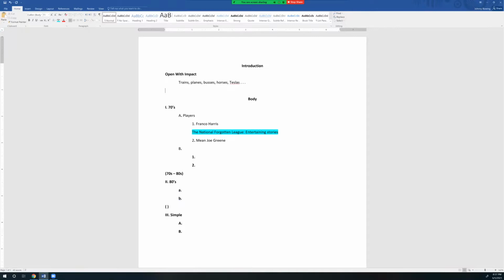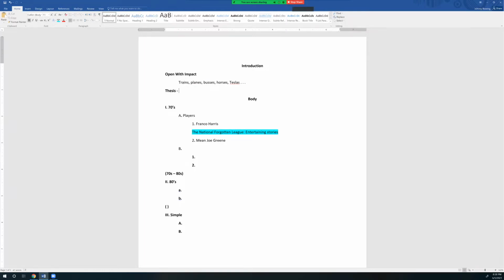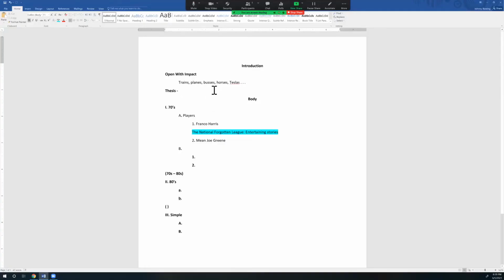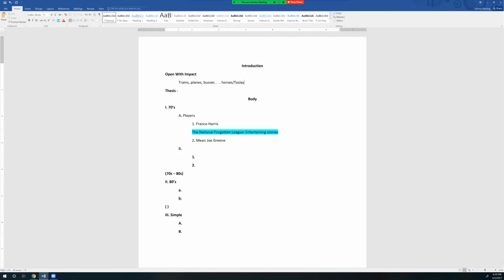Introduction - Open with Impact (List)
This video gives some tips on properly using Open with Impact (List)
- timestamp -
00:00 - Introduction
00:17 - Start by generating a list of words associated with your thesis.
00:33 - 5 items as a minimum NOT 3!
00:45 - Why to at least 5? - Pattern Setting - Skill Demonstration.
01:19 - Showing the list on the document . . . BAD rhythm and formatting.
01:46 - Quick Discussion of "hanging indent".
02:19 - Too "on the beat" - We need the "Jazz" in a list.
02:58 - Mix it up . . . give it some "Jazz"
03:28 - Format your Outline to help you plan the "Jazz/Variety".